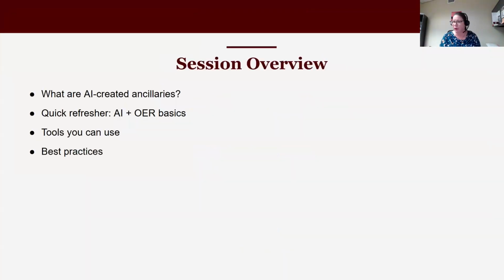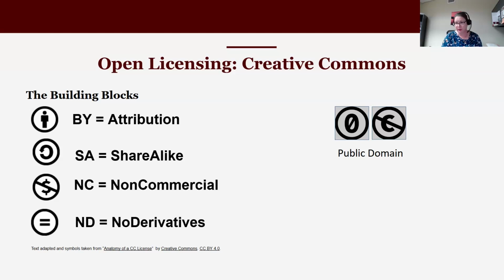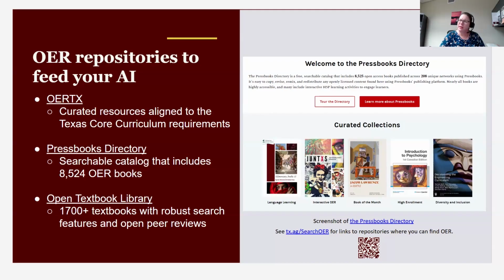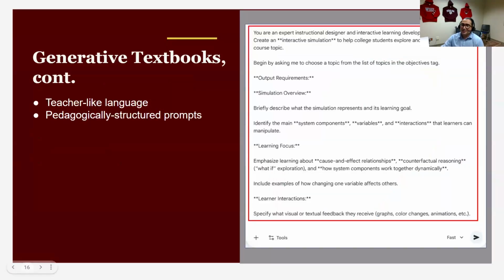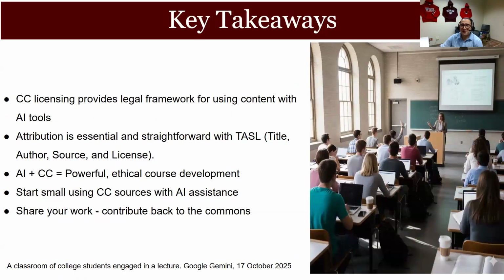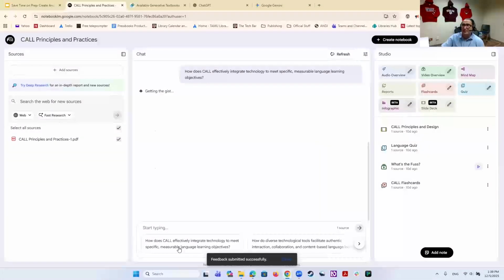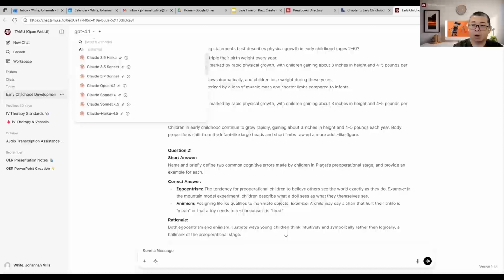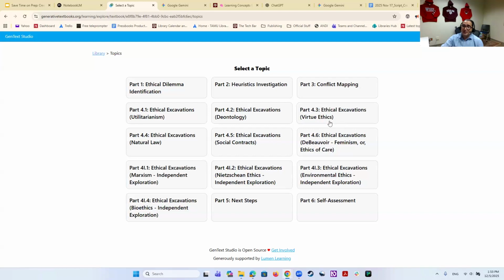Save Time on Prep: Create Ancillaries with AI and OER